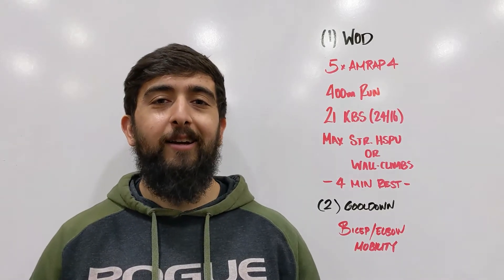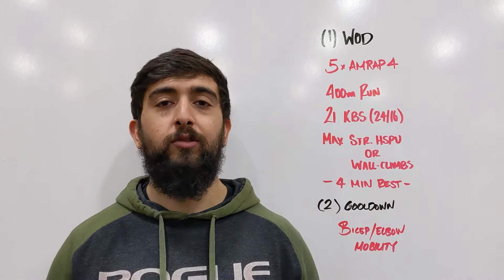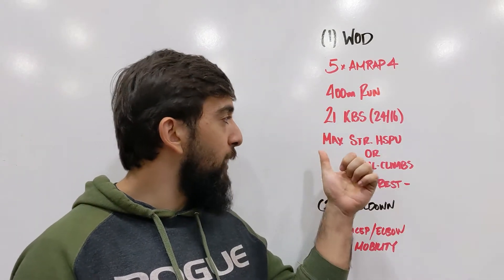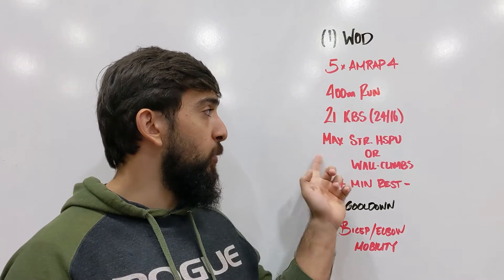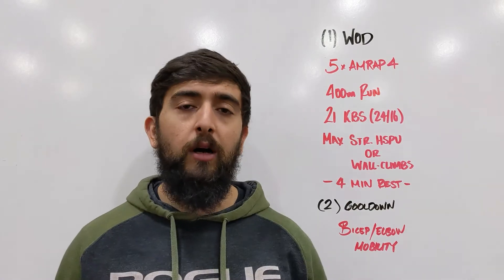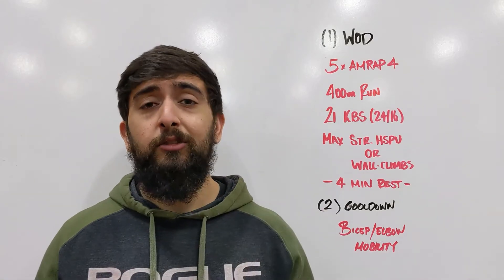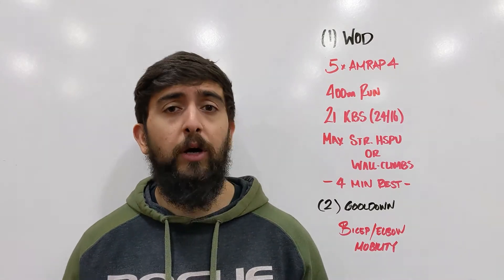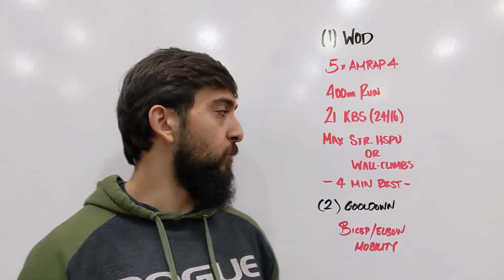10.23.2021 // CFW WOD INTENT